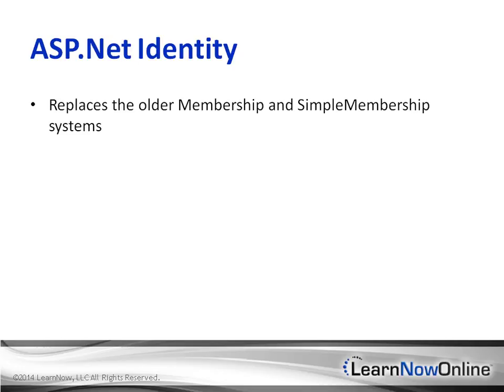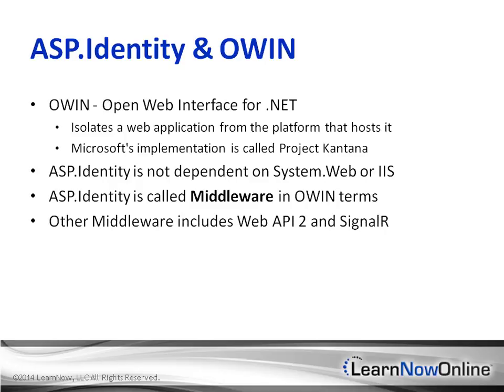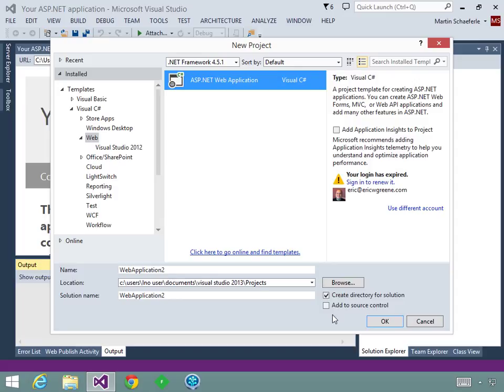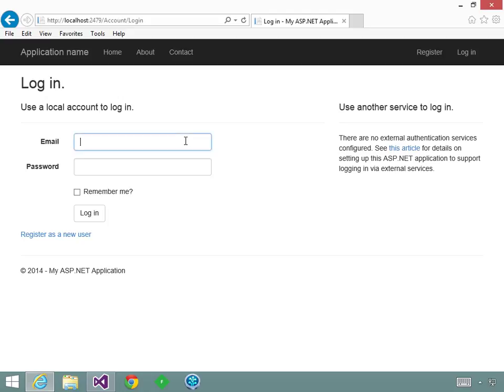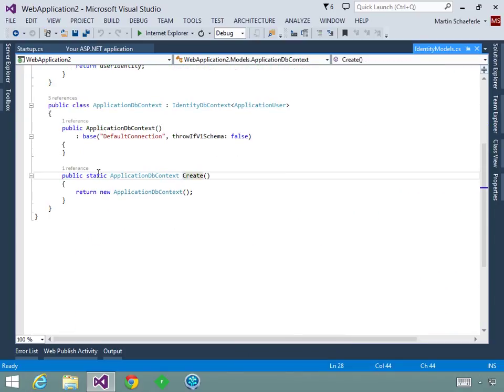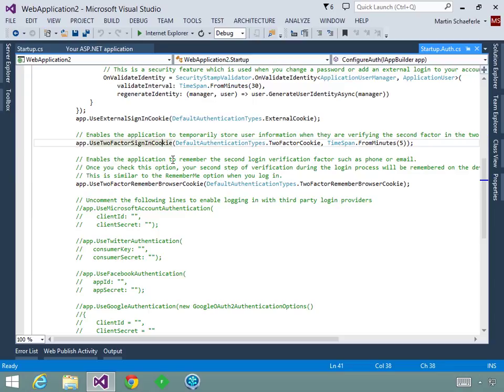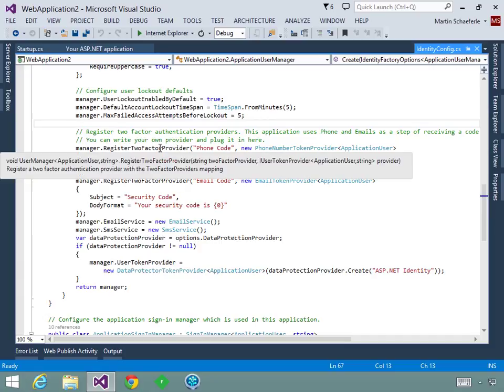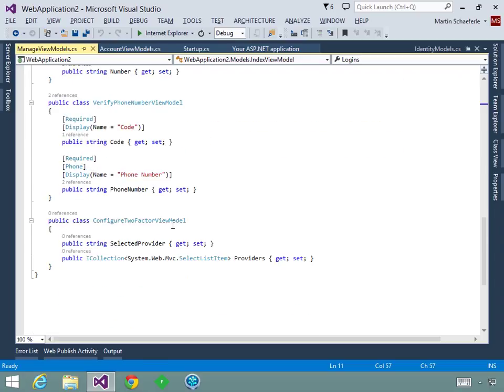MVC 5 2, Part 2 Views, Attributes, Identity, and Filters Player LearnNowOnline 2 2